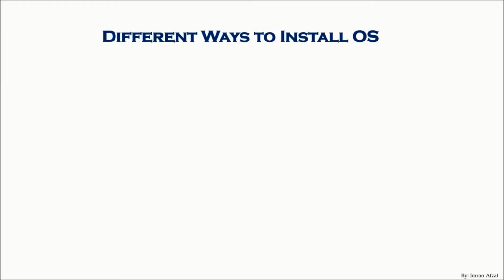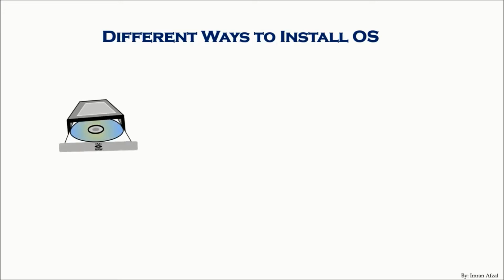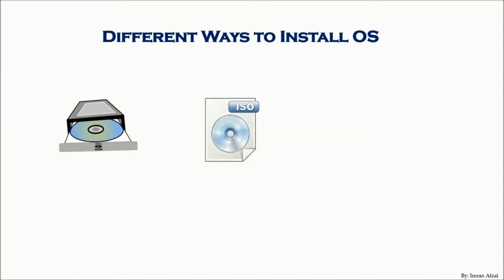Different Ways to Install OS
This video is part of my main course "Complete Windows Server Administration Course"